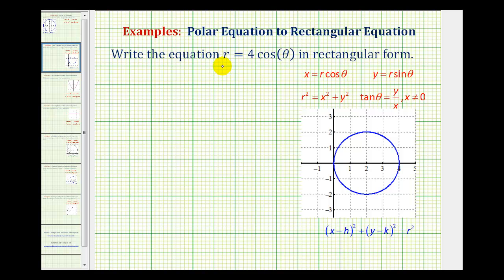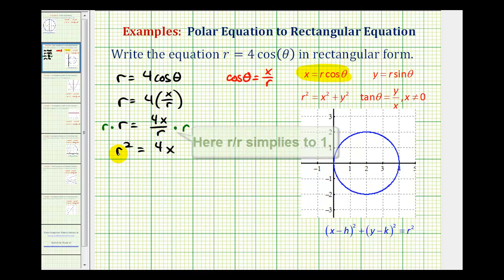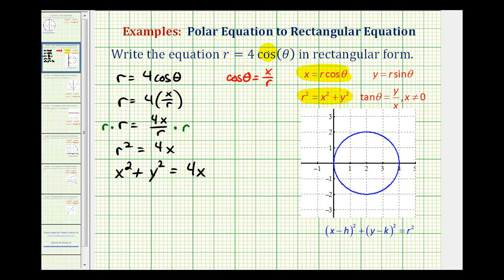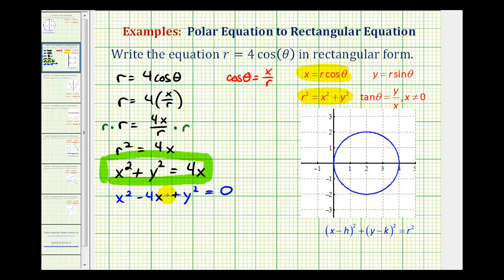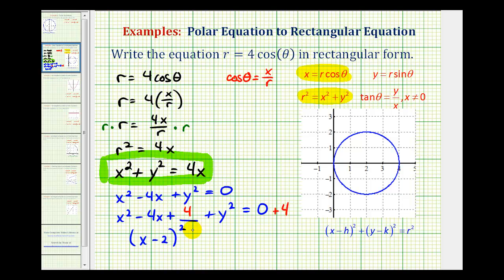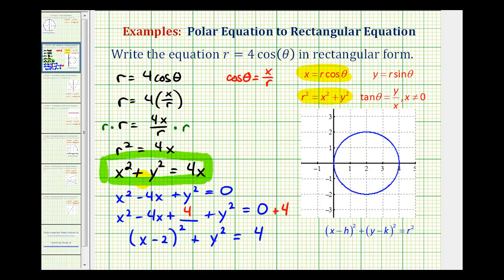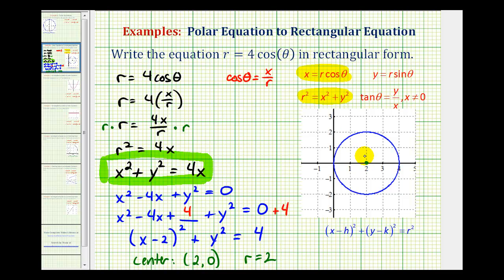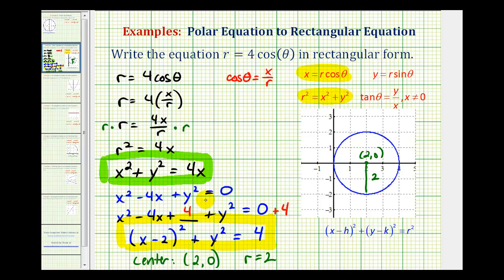Ex: Find the Rectangular Equation of a Circle from a Polar Equation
This video provides an example of how to convert a polar equation of a circle into a rectangular equation in general and standard form.